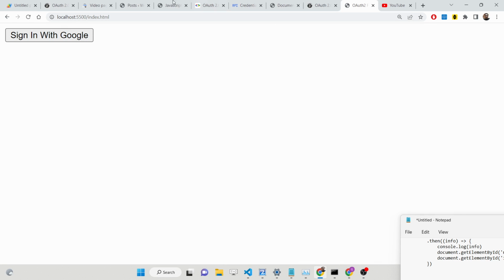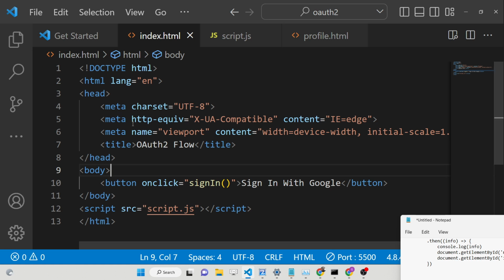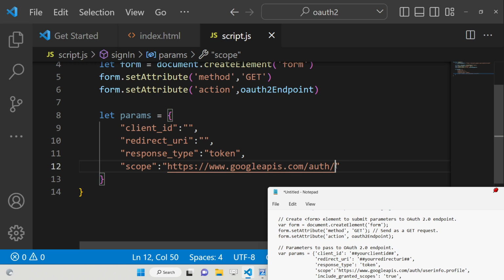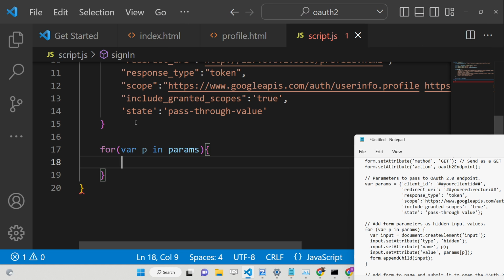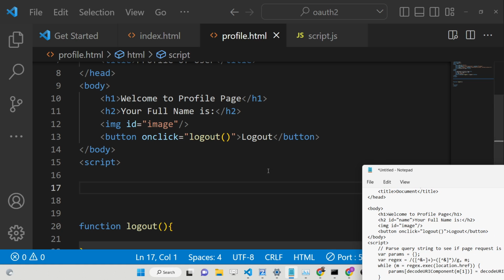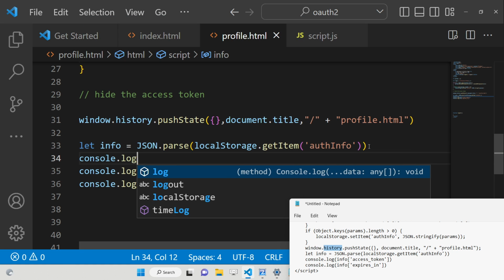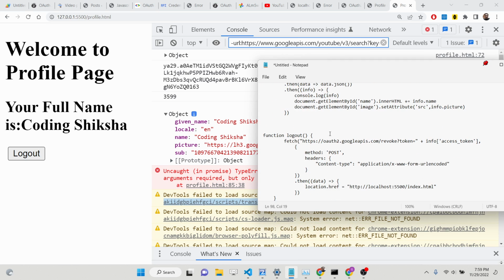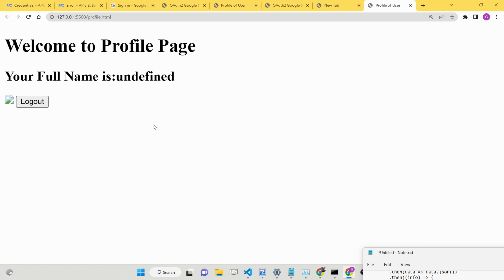Javascript OAuth2 Google Login & Logout Example Using Access Token in Browser